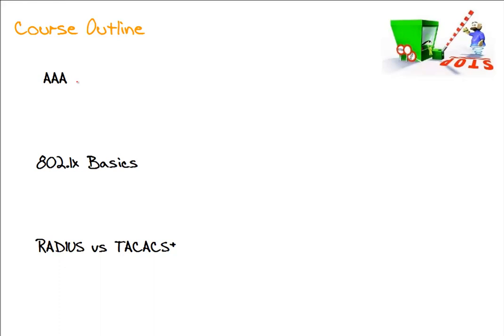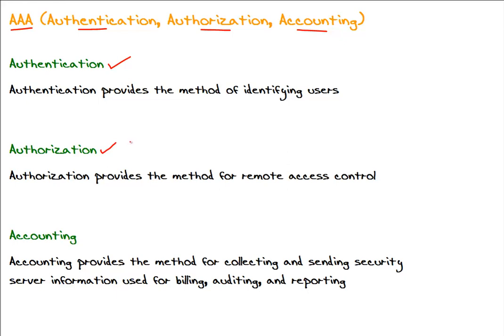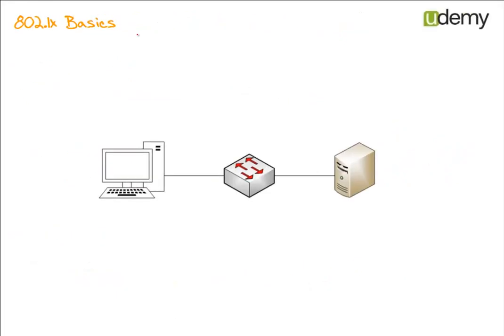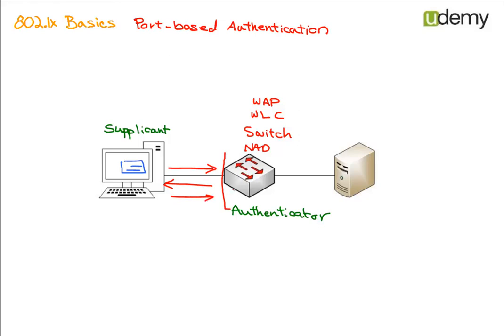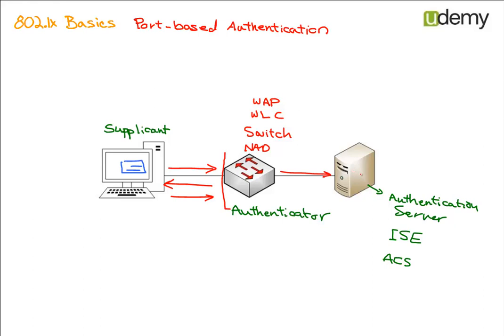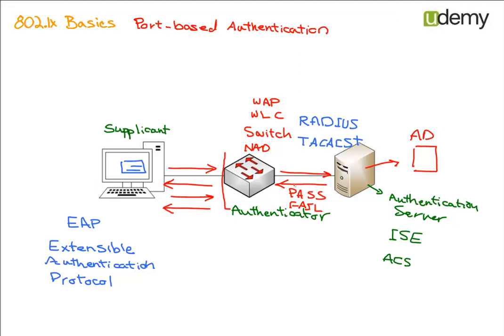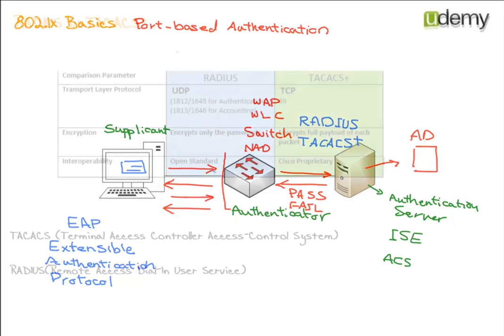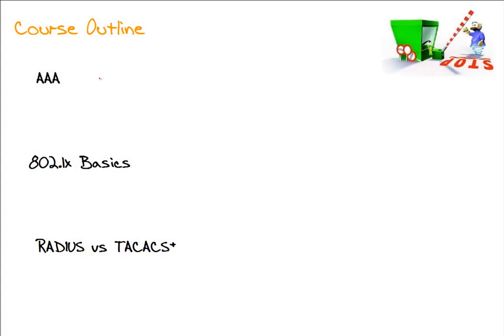Authentication with ISE and ACS AAA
Video3 of Udemy Course